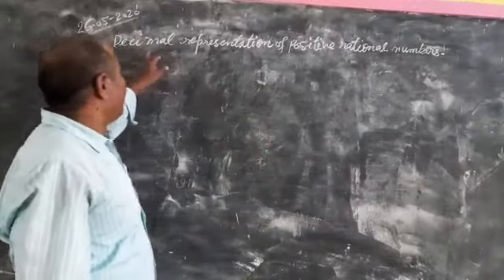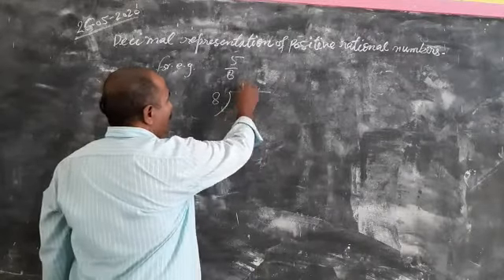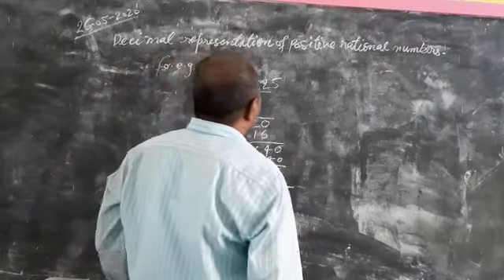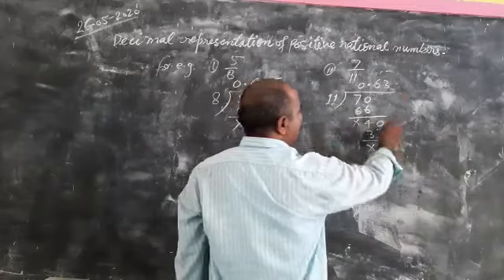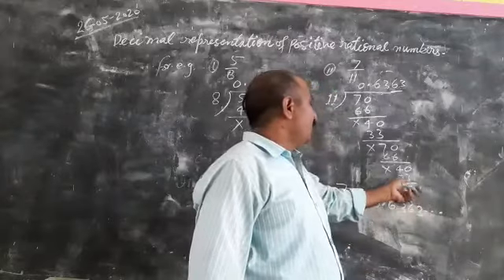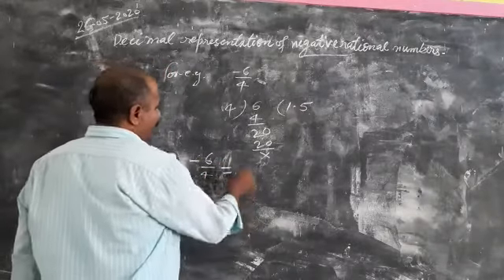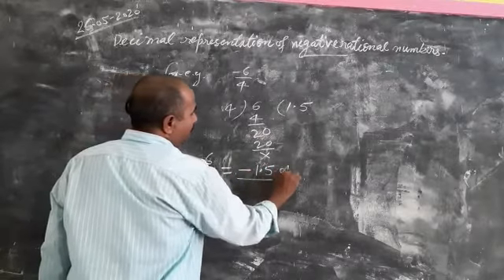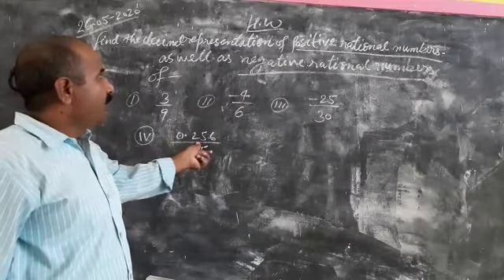Cl-7/Maths/DECIMAL REPRESENTATION OF POSITIVE RATIONAL NUMBER/BY-PANDEY SIR/R.S.PUBLIC SCHOOL